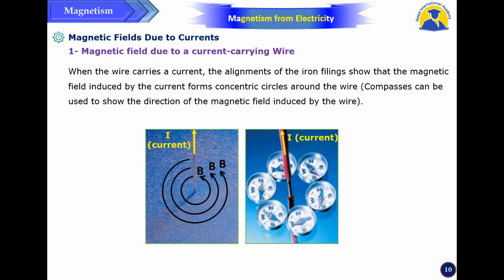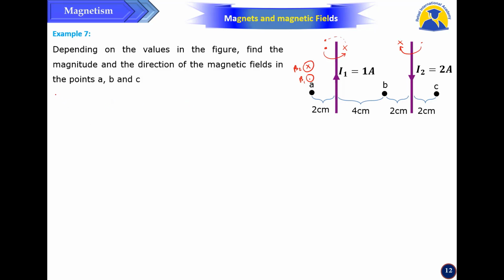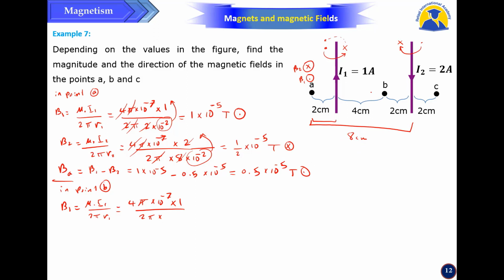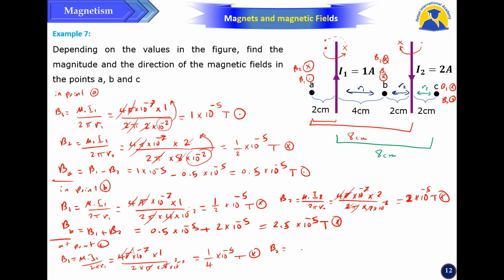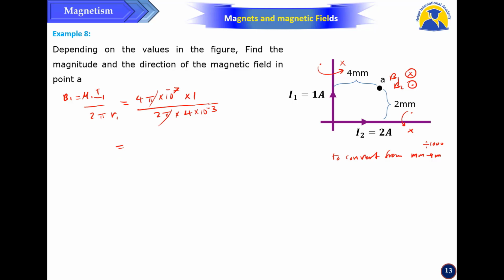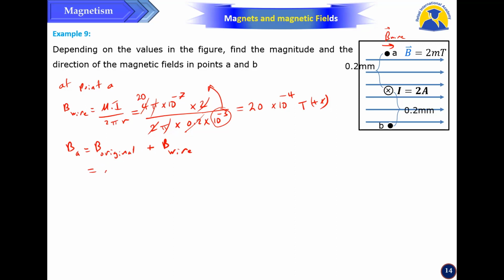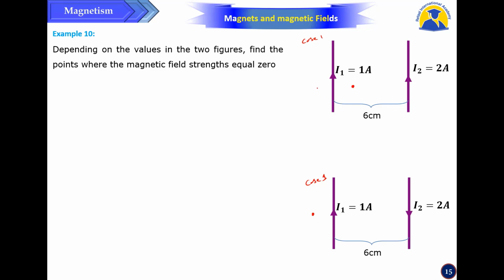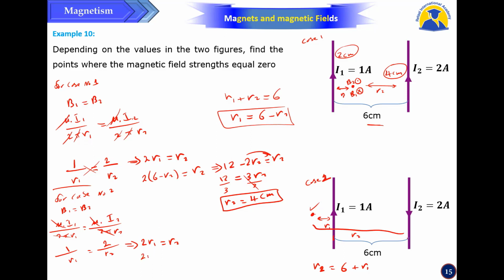Magnetism part3 by Dr. Bilal Alqasem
The covered topics are:
Magnetism
Magnetic field
Magnetic fields due to currents
Magnetic field due to a current-carrying wire
Right-hand grip rule
SAT, IG, and ACT
By Dr. Bilal Alqasem